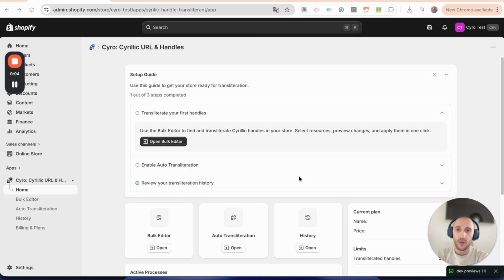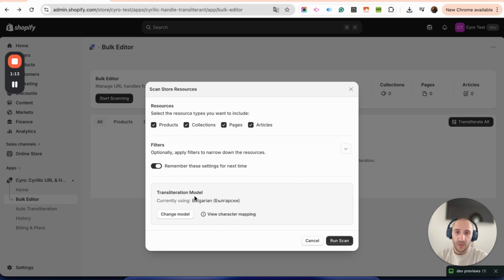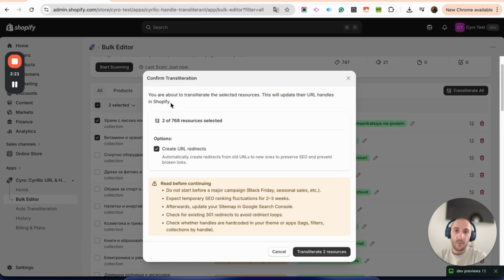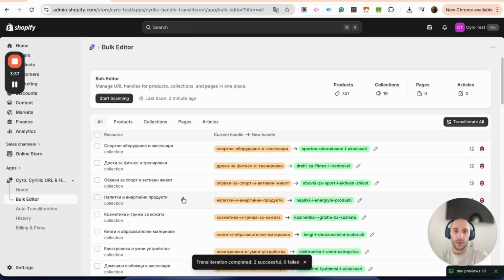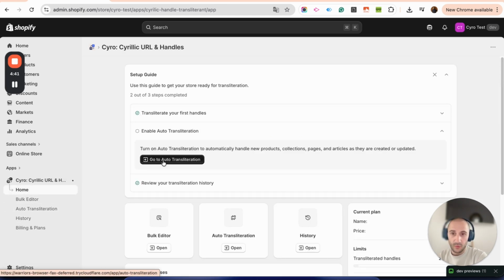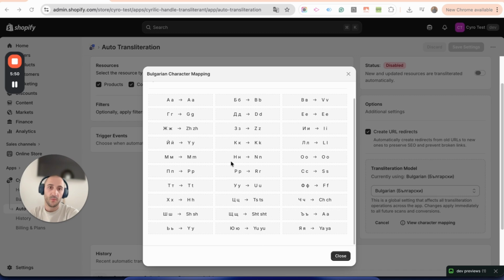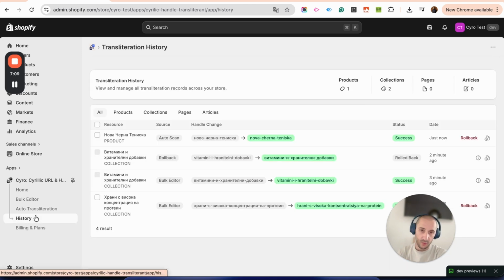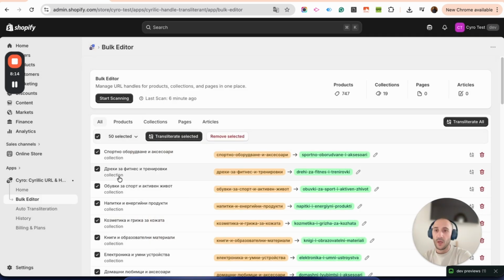Cyro: Cyrillic URLs & Handles (Shopify app)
Auto-convert Cyrillic handles to Latin URLs with redirects for Products, Collections, Pages & Posts.

Optimize your store's SEO and professional appearance with Cyro!

Automatically convert Cyrillic handles to clean Latin URLs, improving link readability and social media performance. Manage handle updates for products, collections, and pages at scale, while implementing 301 redirects for a smooth navigation experience.

Whether you are launching a new store or optimizing a large catalog of 30,000+ items, Cyro automates the process to prevent broken links and 404 errors.